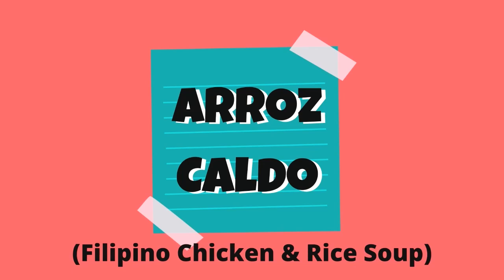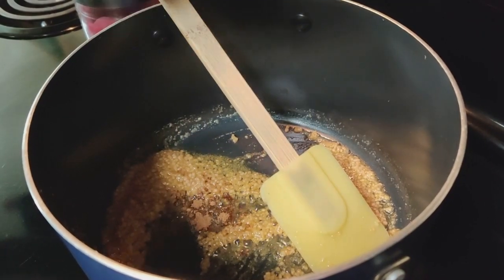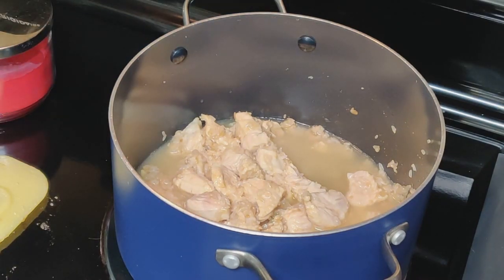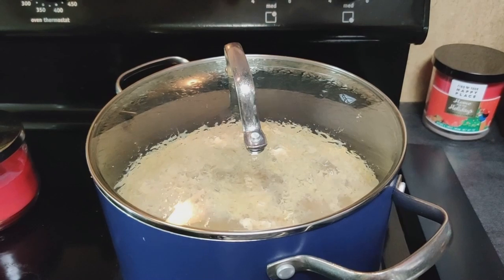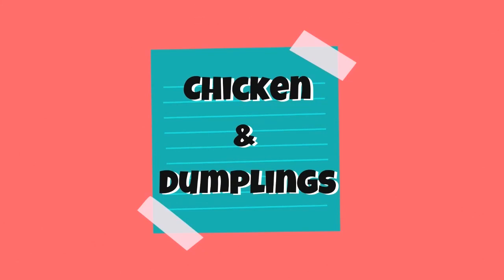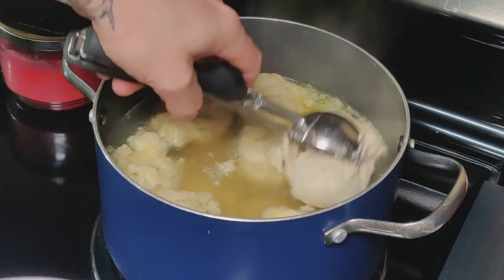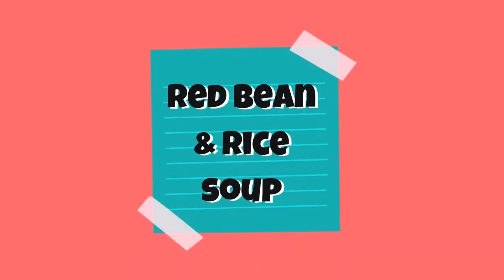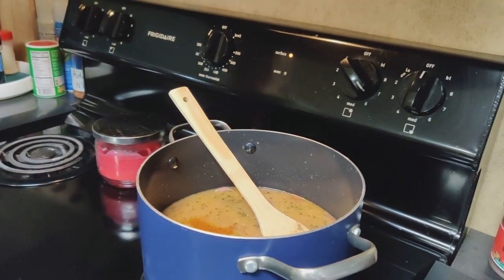Weekend of Meals | Arroz Caldo | Comfort Food to Keep You Warm!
** We loosely followed this recipe. Instead of fresh onion & ginger, we used onion powder & ground ginger. We also added some Chinese 5 Spice.

Dumplings👇🏻
- 2 1/2 C. flour
- 1 Tbsp. baking powder
- 2 Tbsp. vegetable oil
- 1 1/2 C. water
To taste:
S&P
dried parsley
onion powder
garlic powder
seasoned salt

Red Bean & Rice Soup👇🏻
- 1 link Jalapeno sausage (can use regular, if you prefer)
- 1 Tbsp. butter
- 1 Tbsp. minced garlic
To taste:
seasoned salt
celery salt
onion powder
pepper
Tony's Creole seasoning
- 1 C. wild rice blend
- 6 - 8 C. chicken broth (depends on how soupy you want it)
- 1 can golden hominy, drained
- 1 can Creole style red beans
- green onions & shredded cheese for topping, if desired.

💜Blue Diamond Pots & Pans:

💜Opux Salt & Pepper Grinders:

💜Hamilton Beach Slow Cooker:

·tutorials
·recipes
·hauls
·cleaning motivation
·DIY ideas